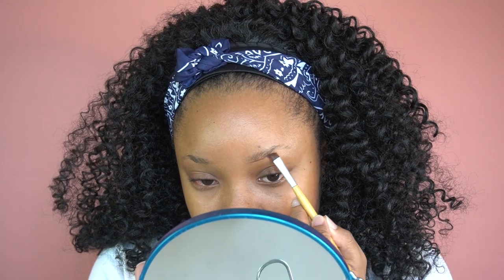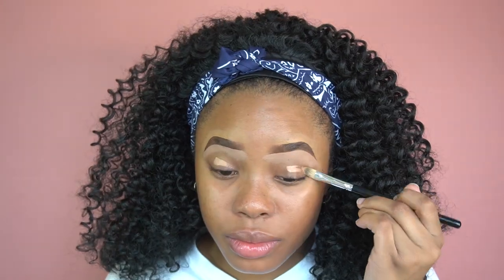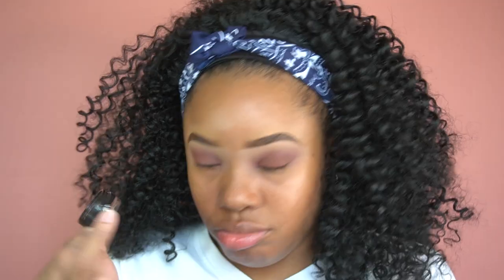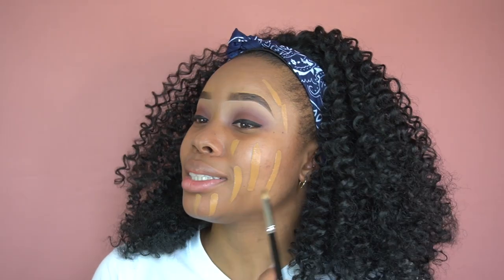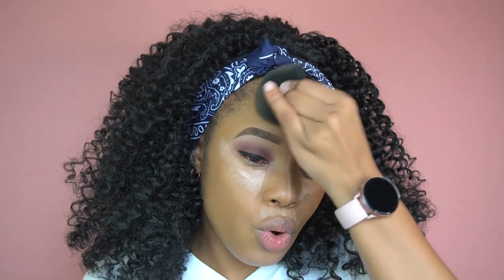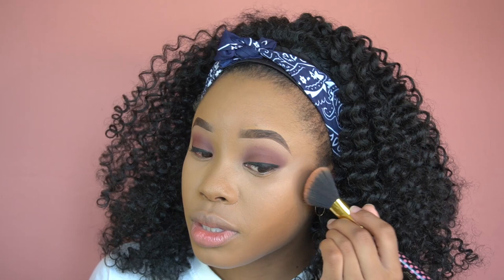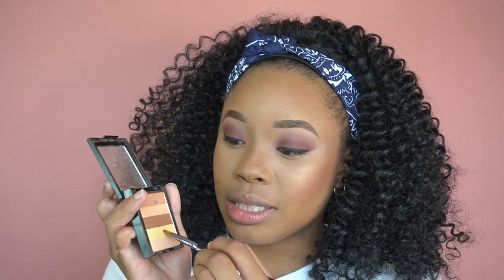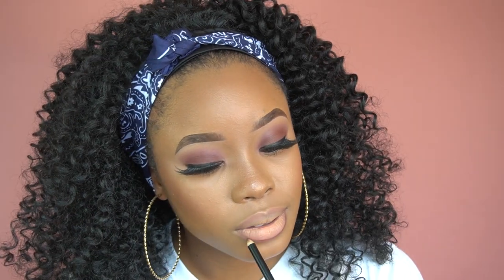BEGINNER - FRIENDLY MAKEUP (Detailed) || DO's AND DONTs || MUAH by YELENA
Beginner- friendly Makeup Tutorial is here! I've filmed a Beginner- friendly Makeup Tutorial along with some Do's and Don'ts in achieving a Flawless finish! Organise some snacks, notepad and a pen because Class Is In Sessionnnnn!!!

Featured Business →  Confidence by Baby Gem
Product Details
~BROWS~
L.A. Girl Gel Liner: Dark Brown

~EYES~
Boss'd & Boujee Juweel Palette- Goldstone

~FACE~
Fenty Beauty Pro Filt'r Primer
Maybelline Superstay Foundation 330- Toffee
L.A. Girl Pro Conceal- Medium Bisque
Dermablend Illuminating Powder- Banana
Maybelline Fit Me Face Powder- Toffee
BH Cosmetics Contour Palette
Cover FX Face Palette- Blush
Revlon Highlighting Palette 010- Peach Glow

~LIPS~
Maybelline Age Eraser- Golden
Boss'd & Boujee Lip Pencil- Spice Rum & Chestnut
Ashley Lee Vit E Lip gloss

~LASHES~
TT Ravishing Vol 4 Lashbook
Artist : Otis McDonald
Title : Not For Nothing
Genre : Hip Hop & Rap
Mood : Funky